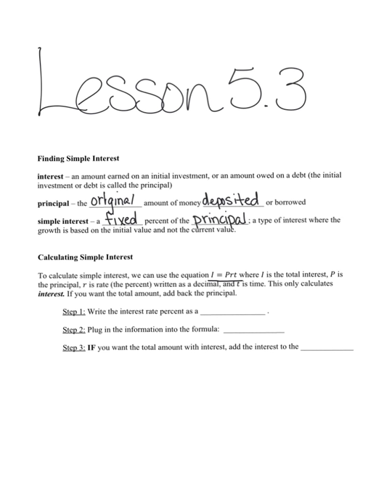Lesson 5.3 Simple Interest